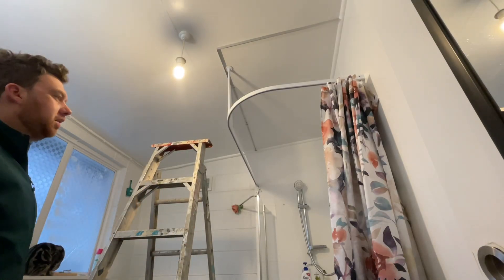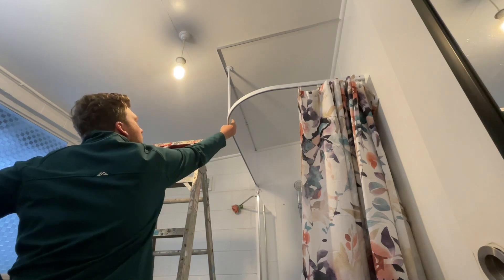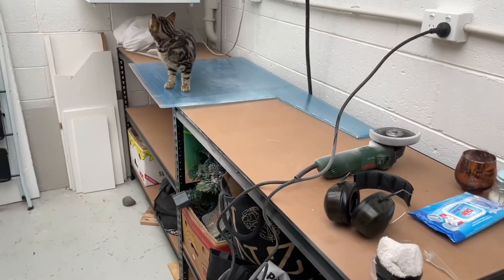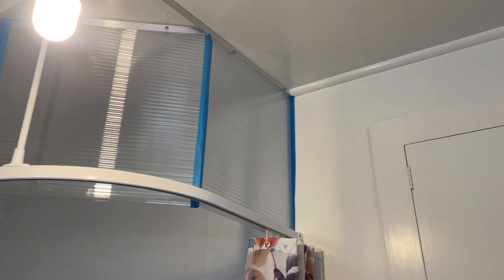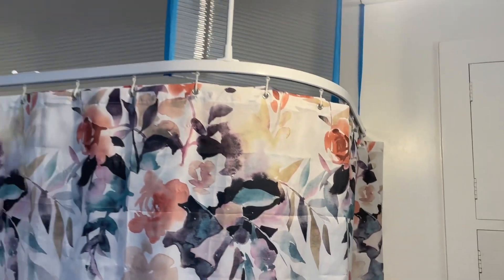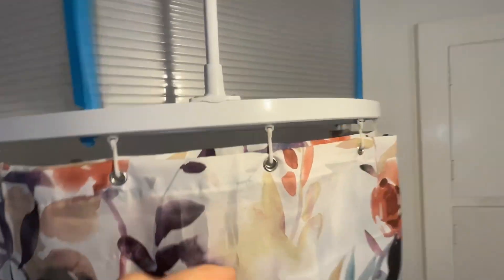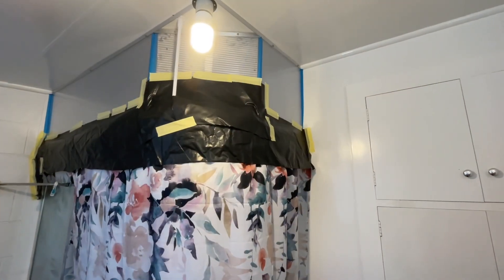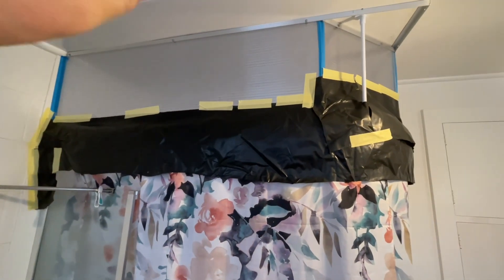Is a bath sized shower dome possible?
Catch the steam inside your bath/shower. So it does not spread to the rest of your house in winter.
This is a DIY trial of an idea that I had.